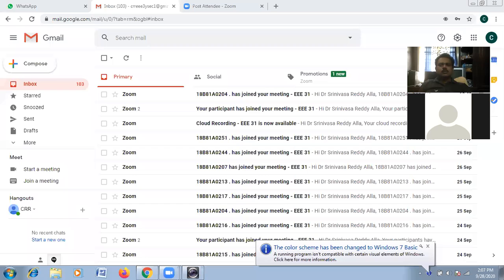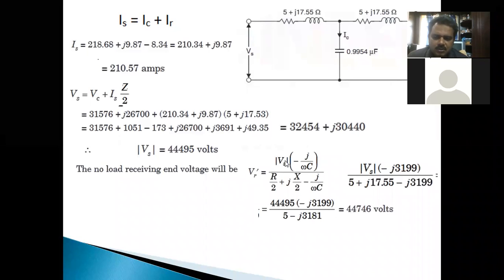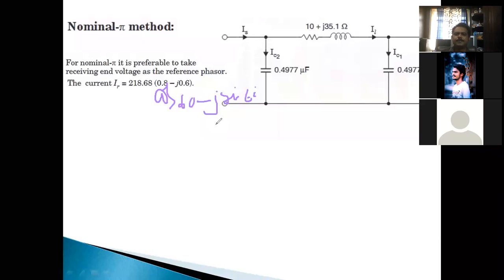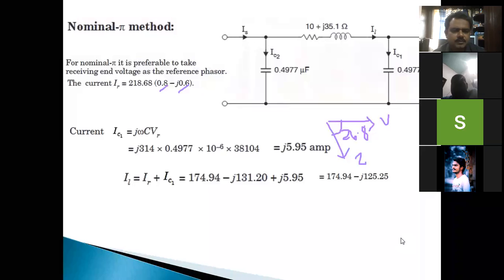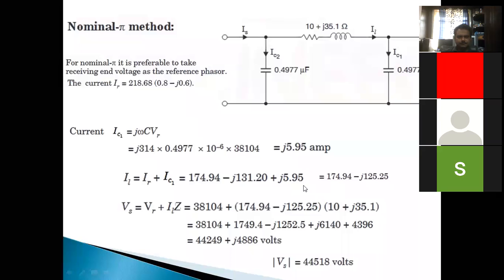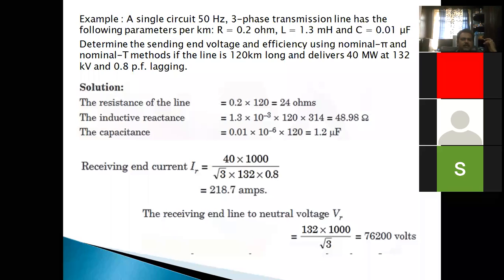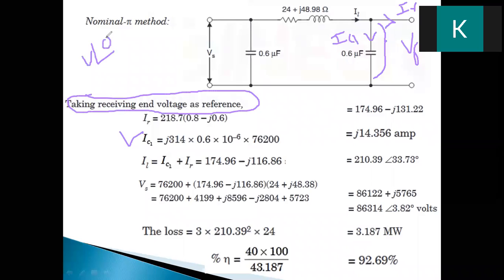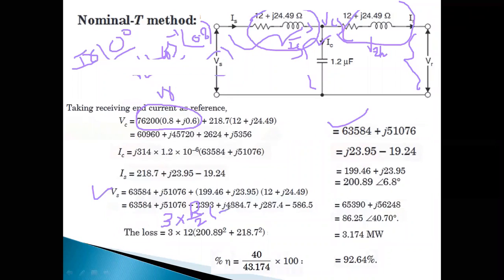PS 2 24 Problems on medium Lines 280920